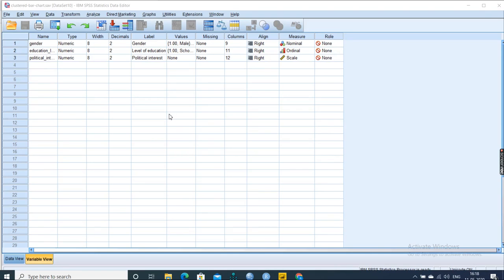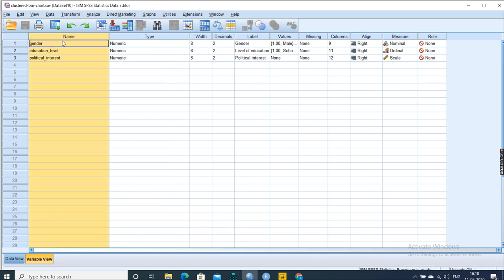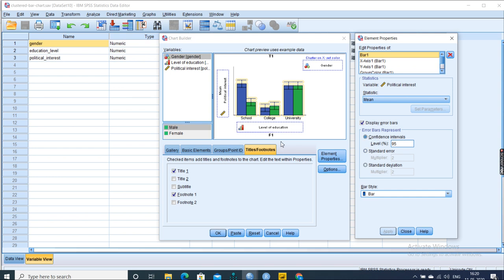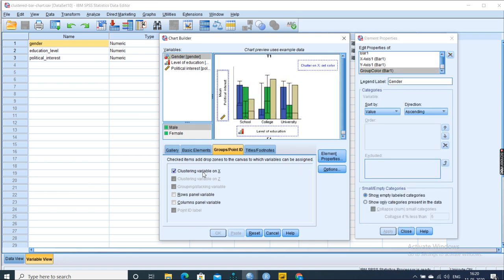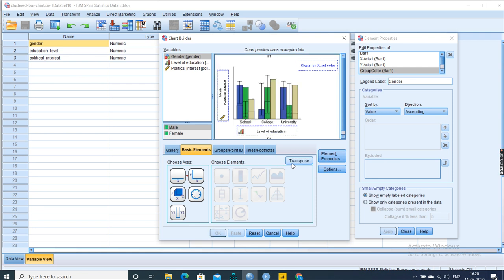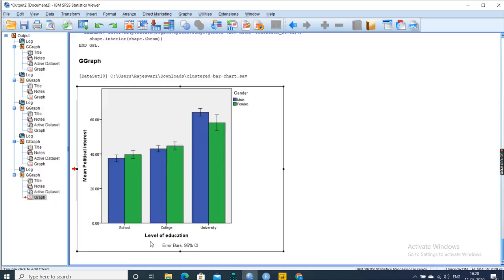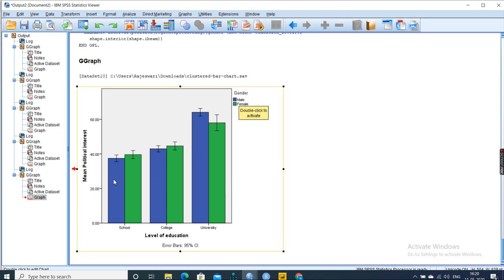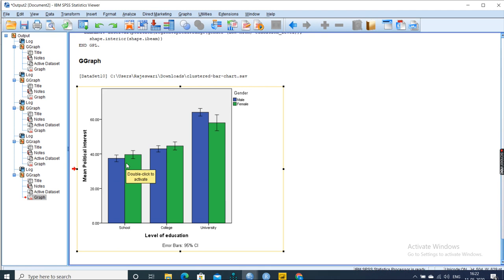Clustered Bar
file:///C:/Users/srini/AppData/Local/Temp/DISCOVERINGSTATISTICS-1.pdf Clustered Bar